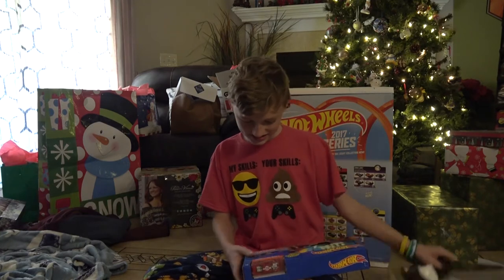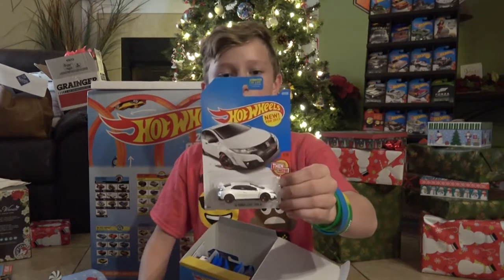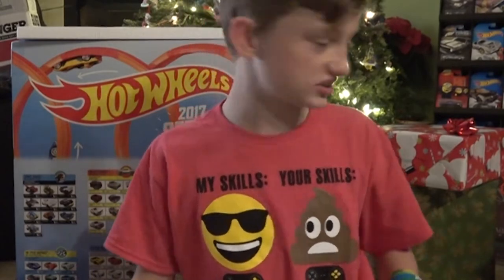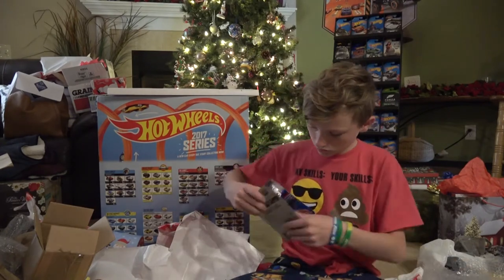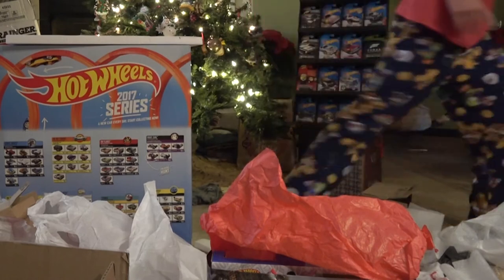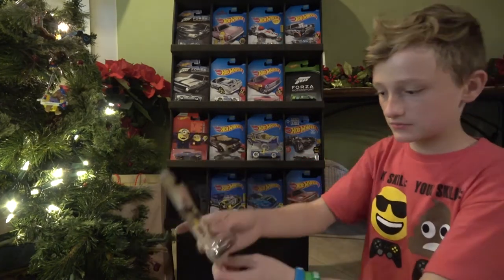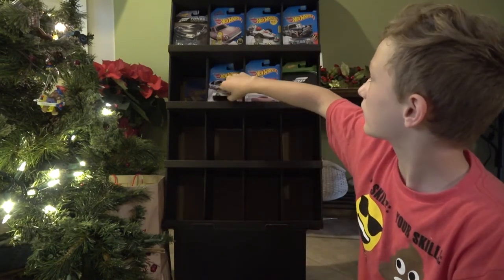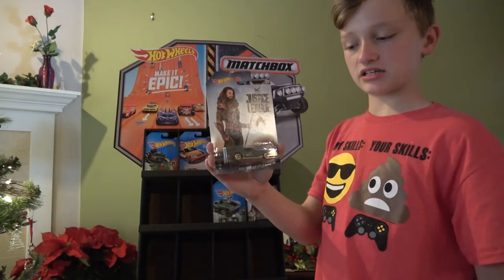AWESOME CHRISTMAS HAUL W/ SUPER TREASURE HUNT - 2017 COLLECTORS CAR & FULL 2017 COLLECTION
First Merry Christmas to all of you!  You are the best subs ever!  I hope you had a great Christmas and I hope you enjoy this Awesome Christmas Haul, Huge Thanks to Megan & Matt for My First Ever Super Treasure Hunt, Mom for the Full 2017 Hot Wheels Collectors Set & my whole family for an Awesome Hot Wheels Christmas!!!